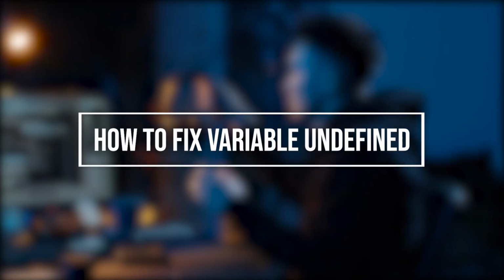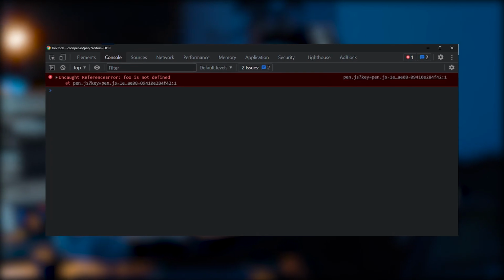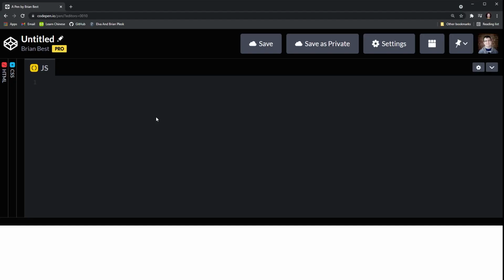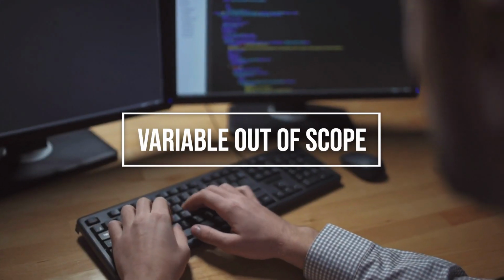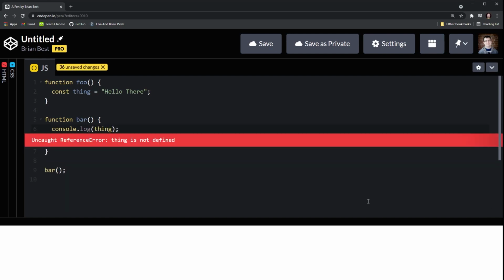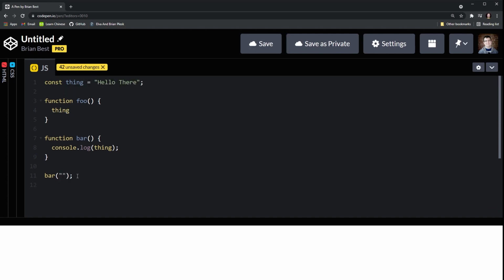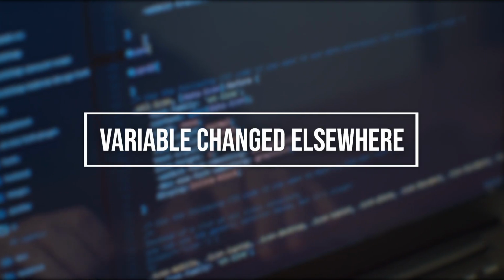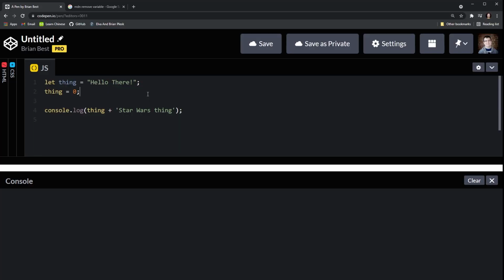How to fix undefined variable error in JavaScript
The following video is a tutorial made for beginners that are new to JavaScript to help them overcome a ReferenceError where the variable is undefined